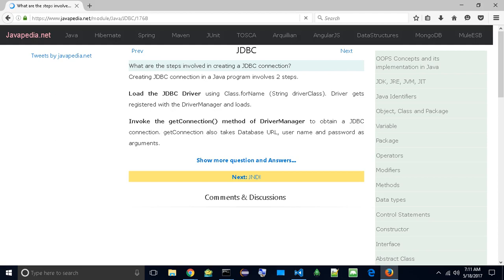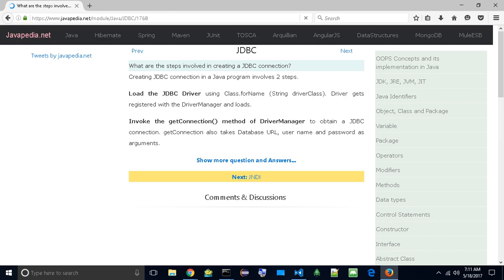What are the steps involved in creating a JDBC connection? | javapedia.net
Follow the link for discussions and other questions and answers